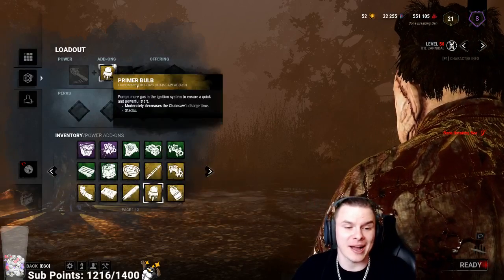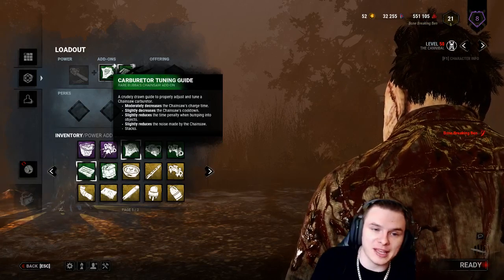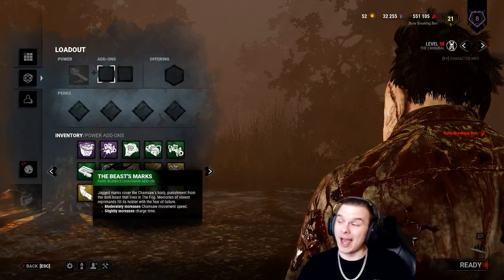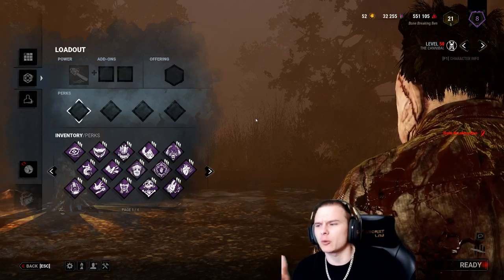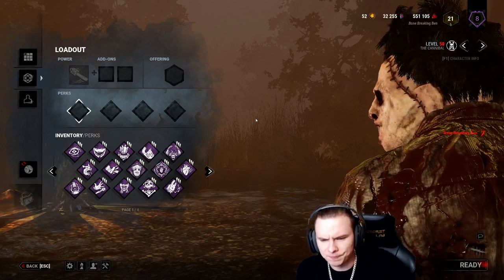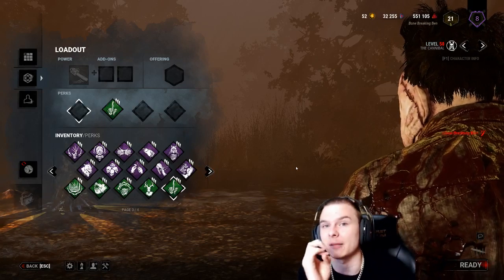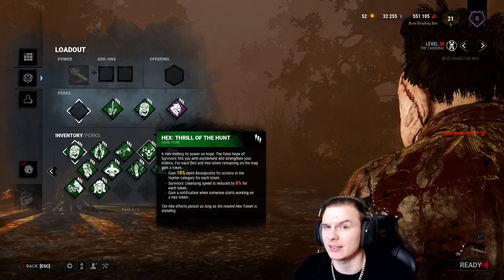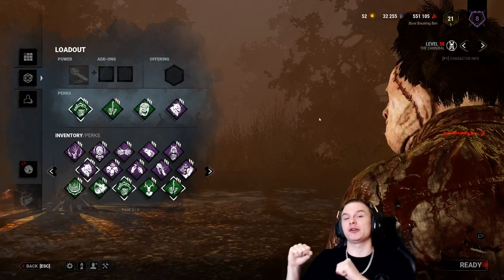Leather Face recommended Builds and Explanations as at 21 May 2019🍿Best Educational DBD Streamer🍿